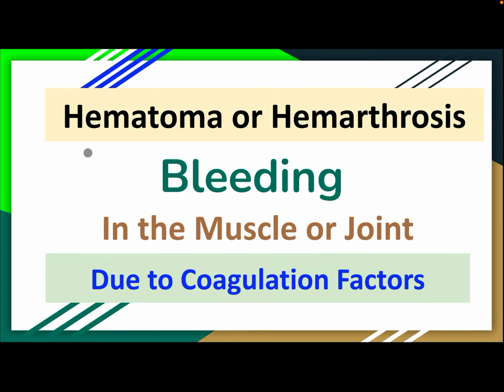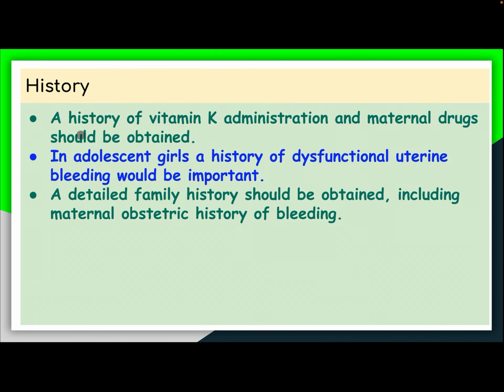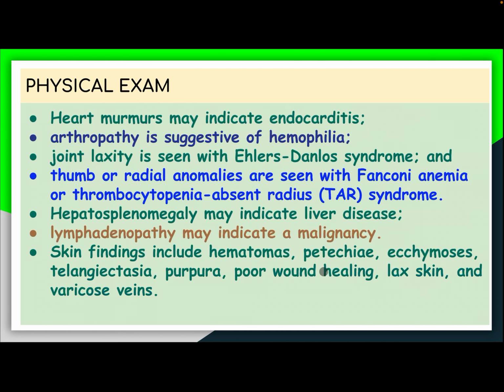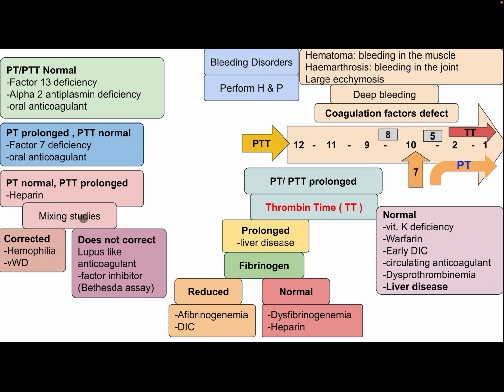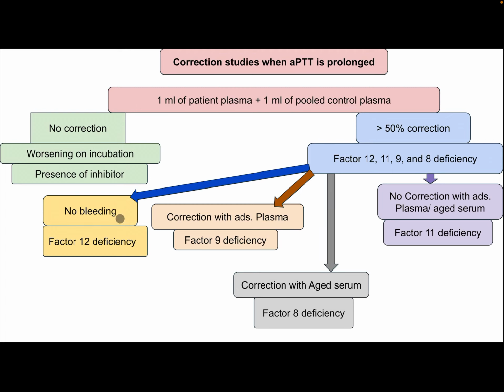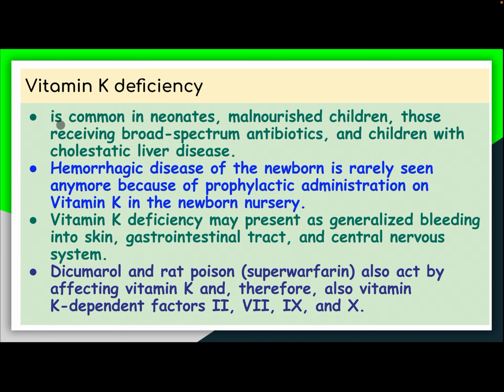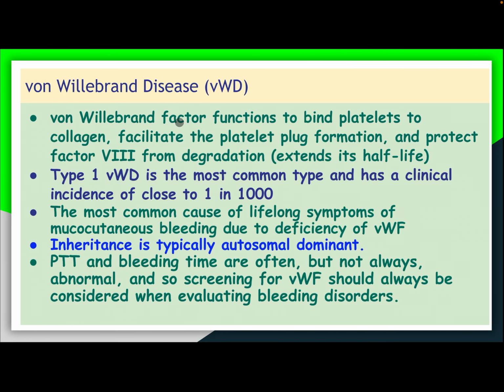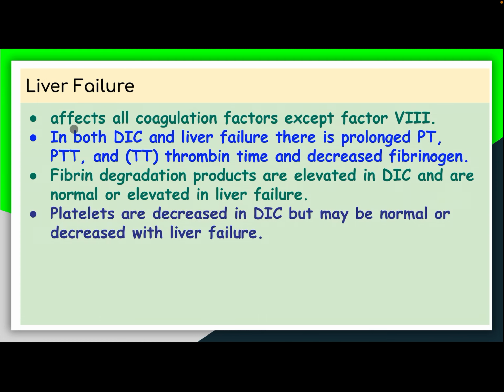Hematoma or Hemoarthrosis bleeding in the Muscle or Joint Due to Coagulation Factors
How to approach to Pediatric Hematoma or Hemoarthrosis (bleeding in the Muscle or Joint) Due to Coagulation Factors Problems